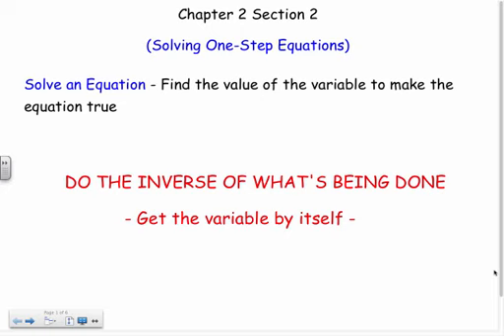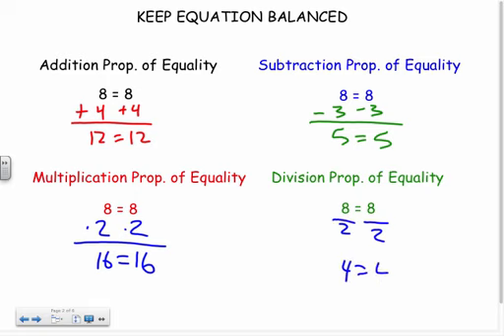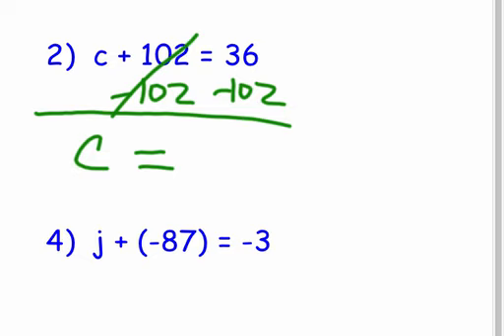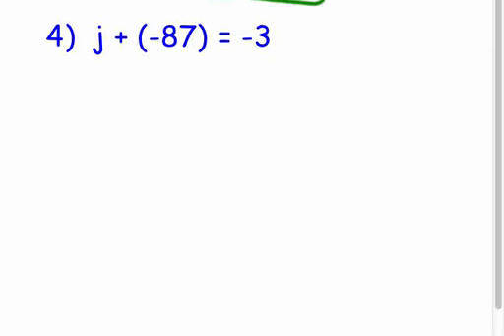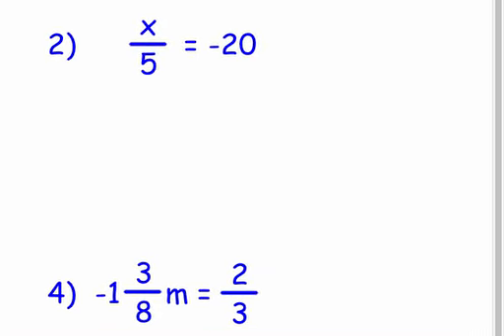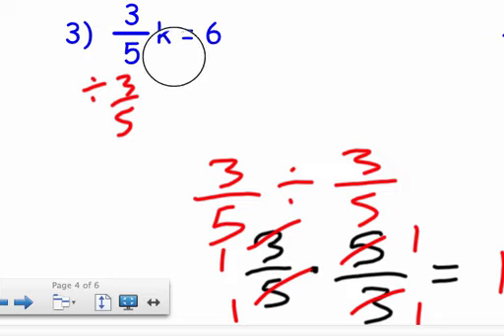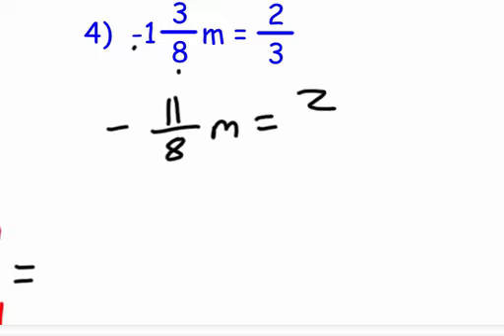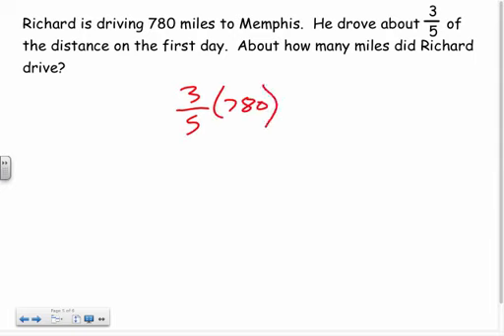Algebra I - Solving One-Step Equations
Algebra I lesson over Solving One-Step Equations